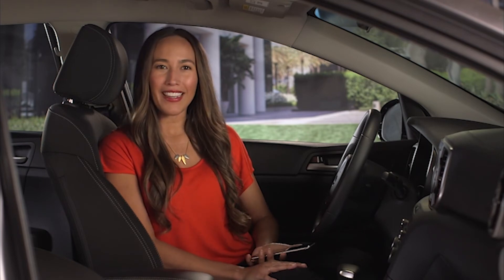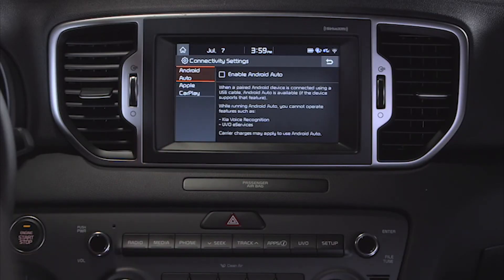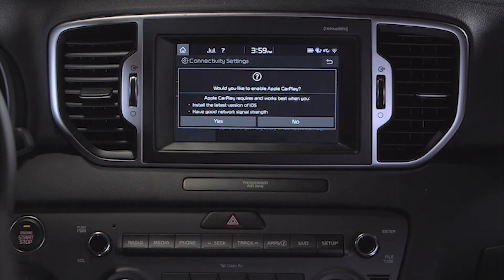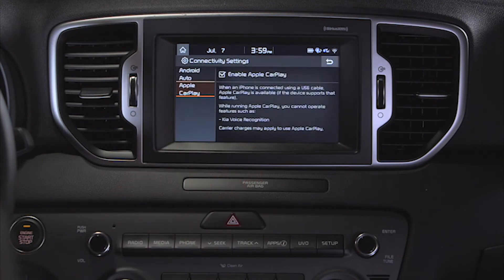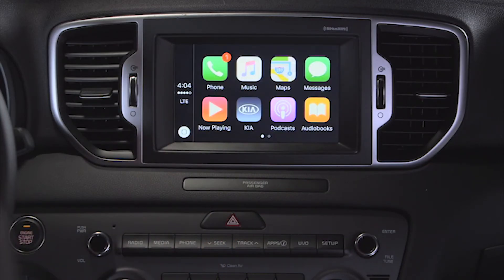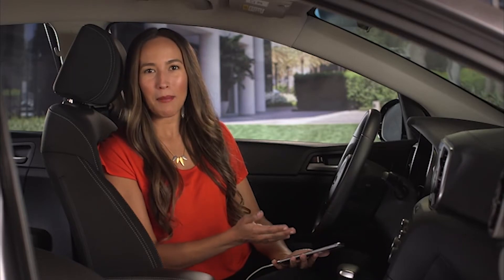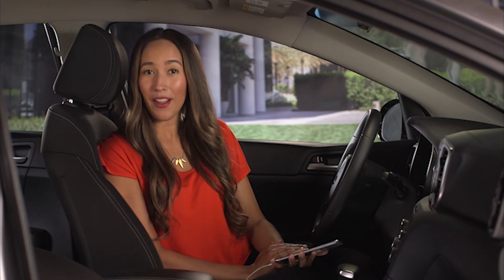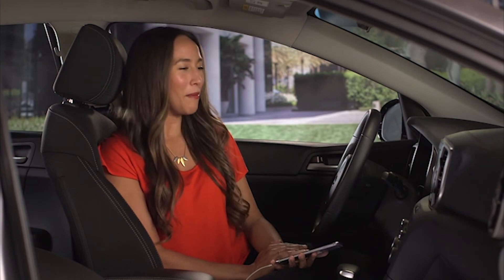Apple CarPlay: Getting Started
If you are like me, your smartphone is an important part of your daily life, and now, with Apple CarPlay on your UVO eServices System with Navigation -- smartphone functions are fully integrated with your Kia driving experience.
Apple CarPlay enables your UVO eServices System to become a virtual display and controller for certain features of compatible iPhones.
And in this video, we’ll show you how to set-up, and get started with Apple CarPlay.

Host VO:
CarPlay is available on the iPhone-five or later, and requires the Lightning USB connector that was provided with the iPhone.
Always update your iPhone to the latest IOS release.
Host VO:
To setup CarPlay, press the SETUP key …

And then select CONNECTIVITY from the Setup Screen.

Host VO:
This will take you to the Connectivity Settings screen. Touch the Apple CarPlay icon on the left, and select ENABLE APPLE CARPLAY.
Then select YES to enable.
Once enabled, you can return to the HOME screen.
Now, connect the iPhone to the USB port.
The UVO eServices system will read the USB connect, display a message that Apple CarPlay is connected, and the Home screen will now display the Apple CarPlay icon.

If your iPhone is locked when you plug into the USB port, it will display the CarPlay Lock Screen and the touchscreen will display a message for you to unlock your iPhone. Once unlocked, all supported CarPlay apps will appear on the vehicle touchscreen

Now you see the integrated CarPlay apps -- such as Phone, Music, Maps and Messages.
A wide range of third party APPs are also available through the app store, such as Pandora, Spotify and i-Heart-Radio.

To return to the UVO eServices home screen, press the KIA button.
Host OC:
We hope this video helped you get started with Apple CarPlay.  Other videos are available that provide more detailed descriptions of specific Apple CarPlay functions.

Host OC:
Apple CarPlay … A higher level of connectivity …